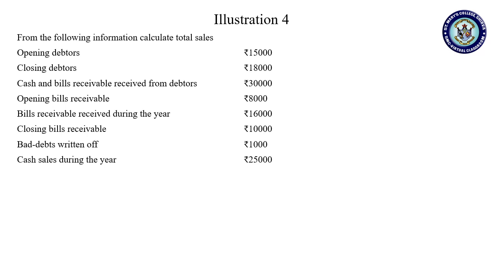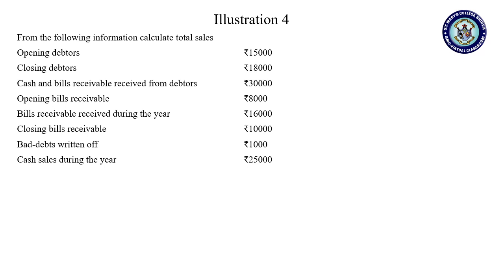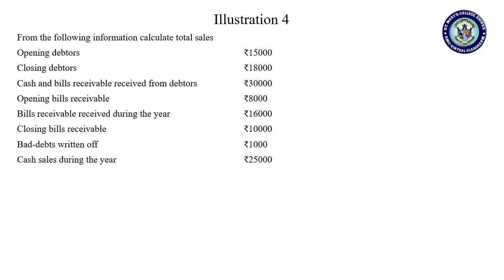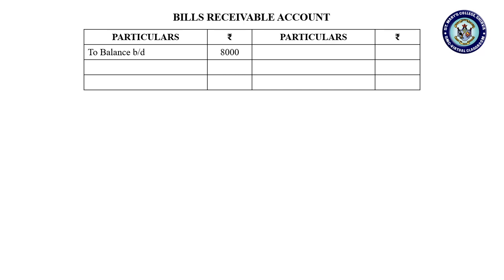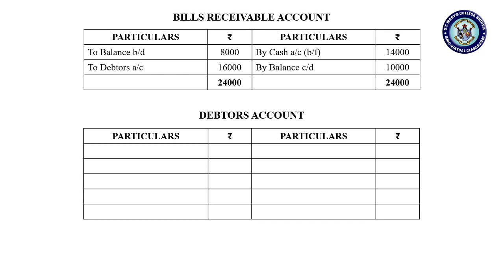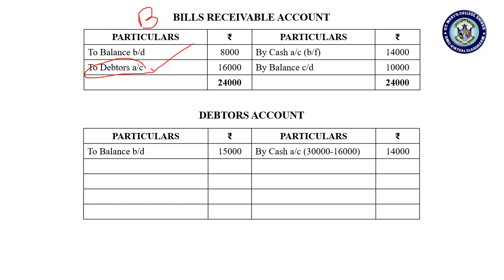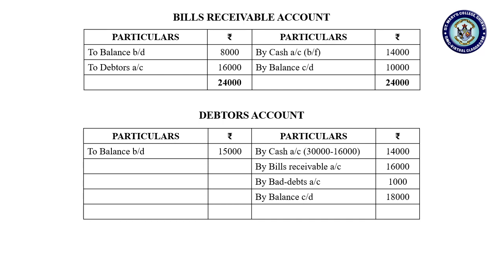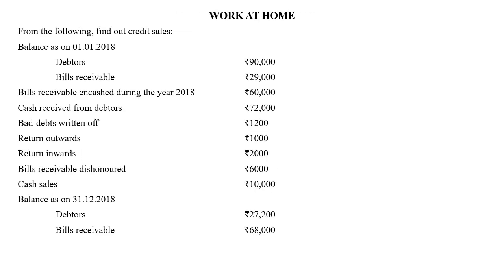Financial accounting II (21.05.2021) (class 7)